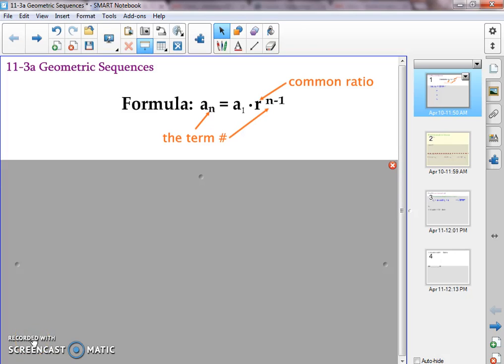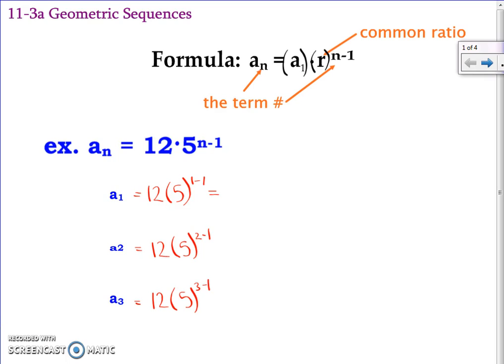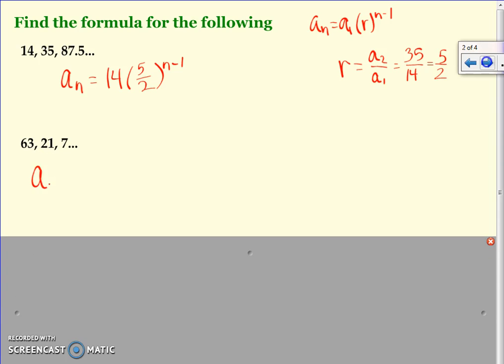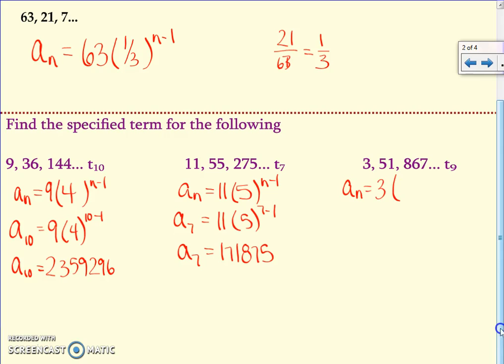Algebra II - 11-3a: Geometric Sequences